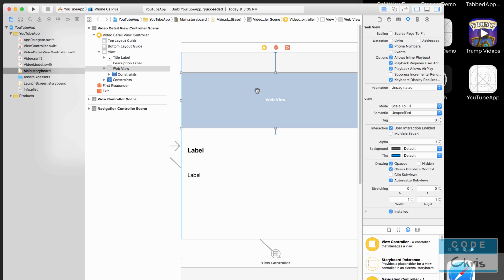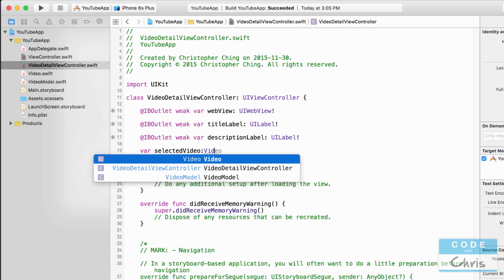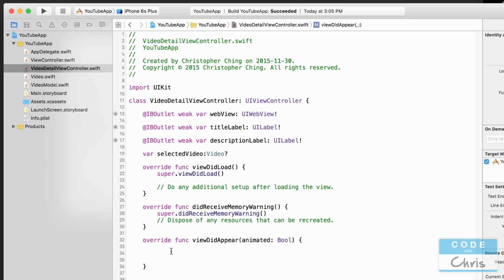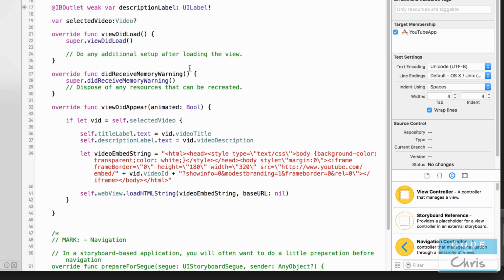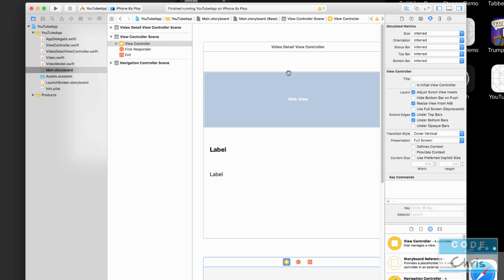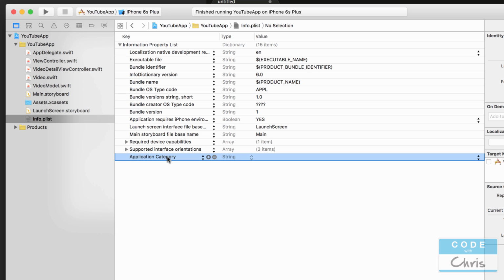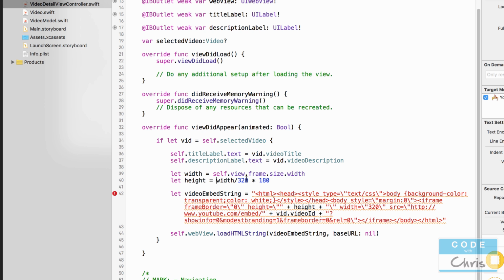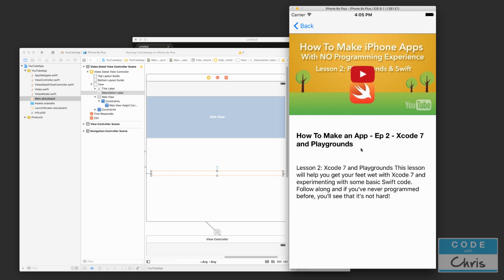How To Make a YouTube Video App - Ep 09 - Displaying the Video Detail Views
How to Make a YouTube Video App
Lesson 9
In this series, I'll show you guys how to build a video app that plays YouTube videos!

This lesson finishes up the YouTube video app by displaying the video details when the user selects a video from the UITableView

I actually built this app for myself about a year ago and it was built with Objective-C but we're going to build it again using Swift together.

You'll learn how to use a tableview (like a scrollable list), display custom table cells, slide out menu, display images, embed and play YouTube videos, navigate between two screens and more!

Warning:
It's going to be a little challenging for those who are completely new to iPhone app development so I recommend that you watch my "How To Make An iPhone App With No Programming Experience" series of videos first. That playlist is 17 lessons long but it'll give you the foundation and explain the terminology and object oriented programming concepts that I'm going to be using in the building of this YouTube Video App.